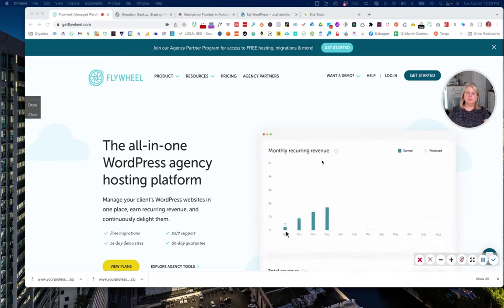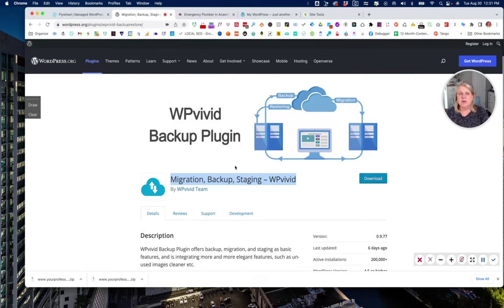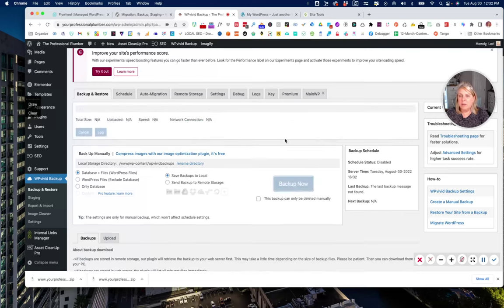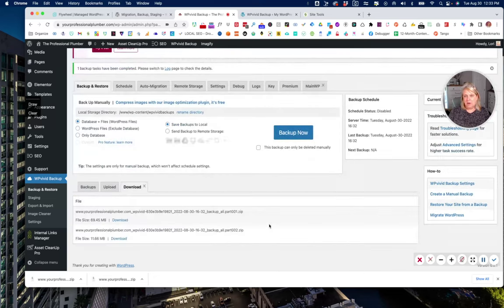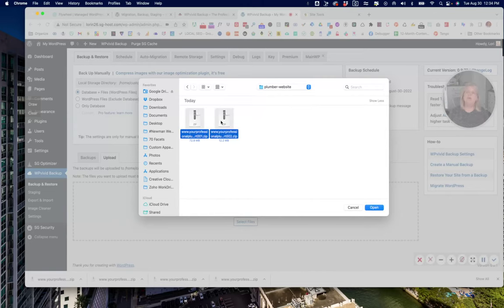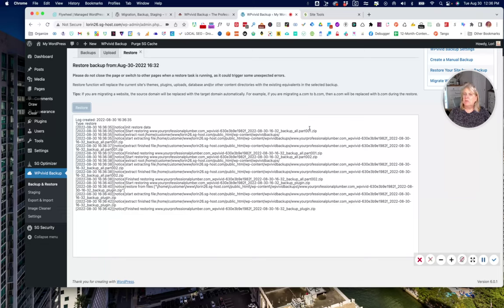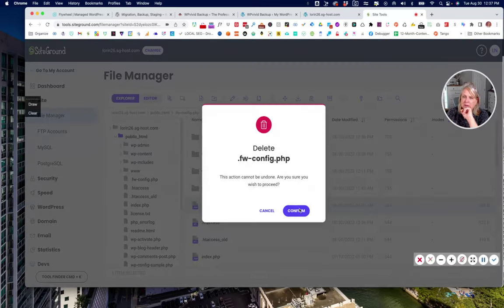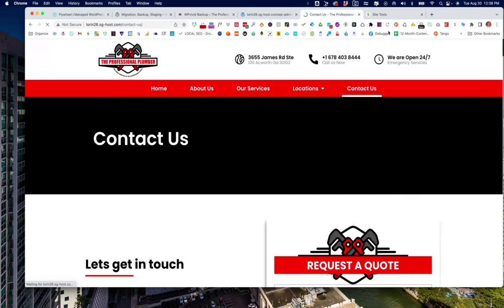Website Migration from Flywheel Hosting to Siteground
This is a tutorial on how to migrate a website from Flywheel to Siteground hosting. It's easy to do and you can use a free plugin. You will only need to make a few tweaks to files because of errors that can occur during the process. By following this tutorial, you should be able to migrate your website from Flywheel to your new hosting server without any problems.

Please check out our step by step process on our website article: How to Migrate a Website from Flywheel to Siteground hosting